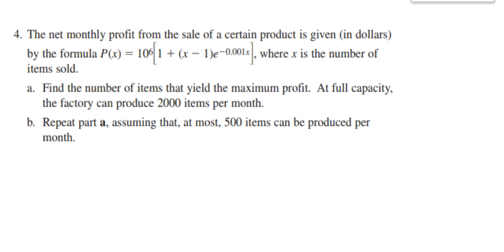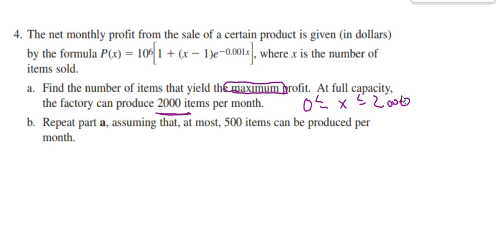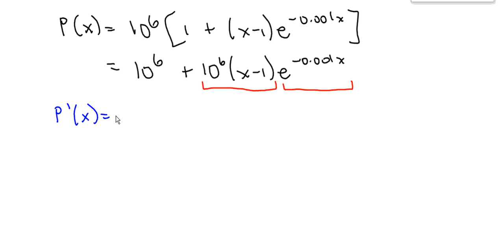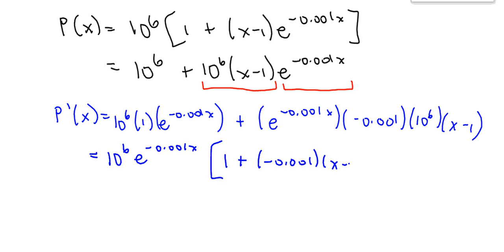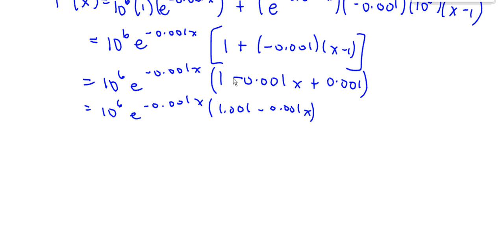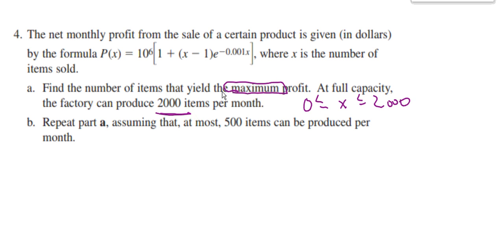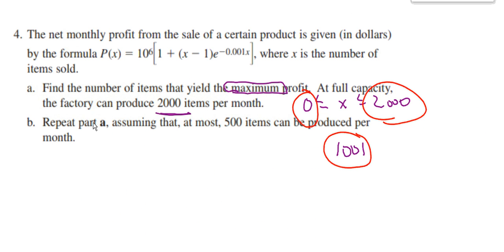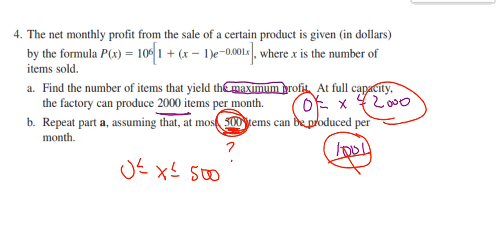MCV Optimizing with ln/e (Aurora Question 4)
Optimization using Log and Exponential Functions.
Question from Harcourt AFIC, Section 8.4, question 4